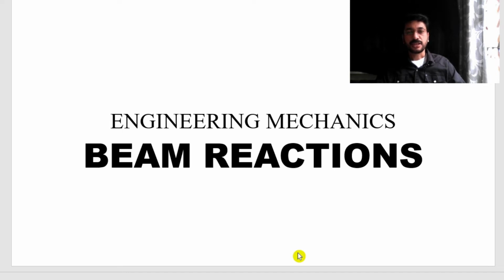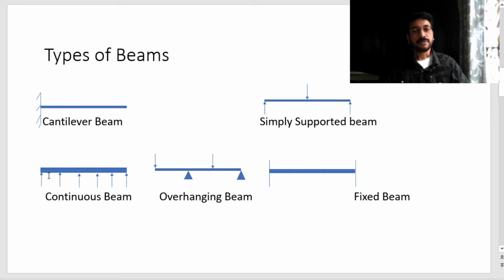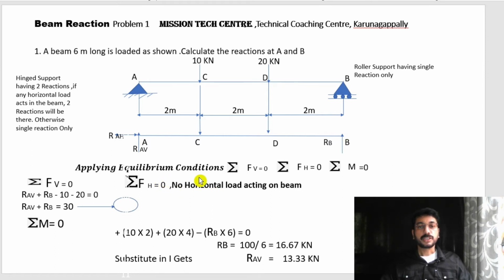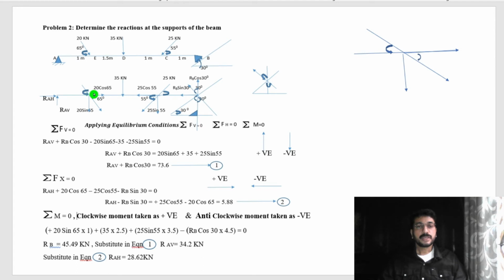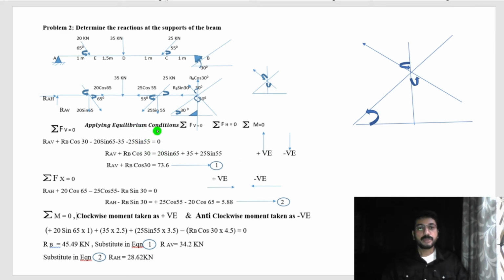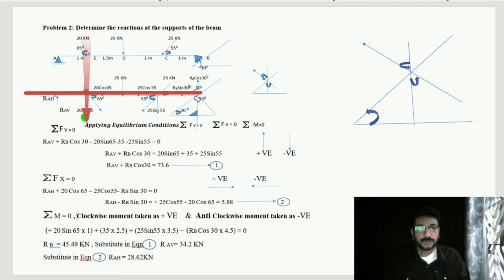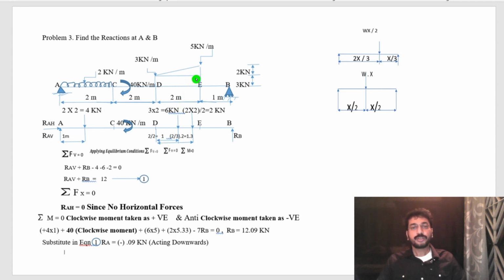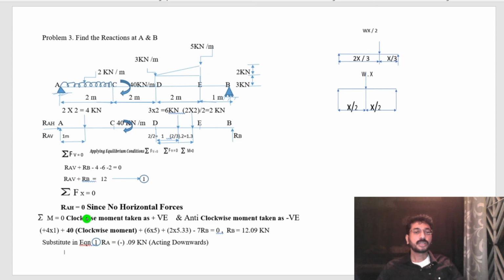Engineering Mechanics - Topics Covered - BTech or diploma -Tutorial for Beam reactions - 3 Examples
Keep Watching Mission Tech Centre Videos

A Simple way to success…..
Achieve Your Goals through the Mission……

Place : High School Junction -Karunagappally -Kollam

For latest updates and more videos ,Please,visit Facebook page of Mission Tech Centre